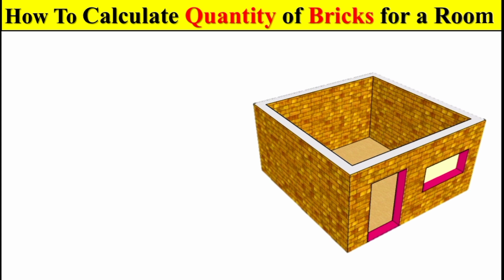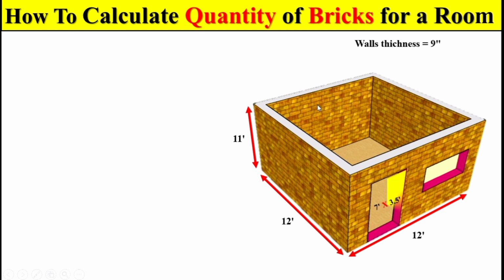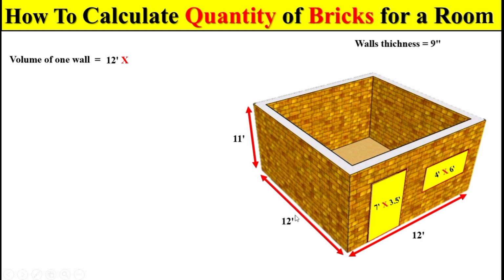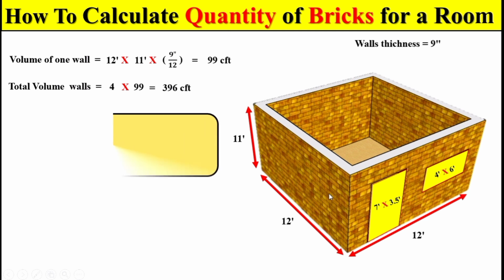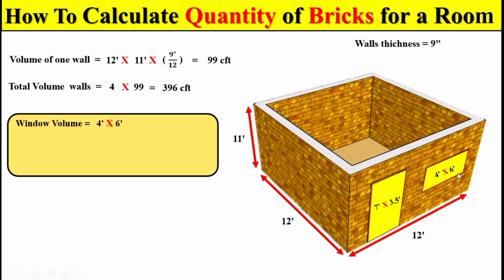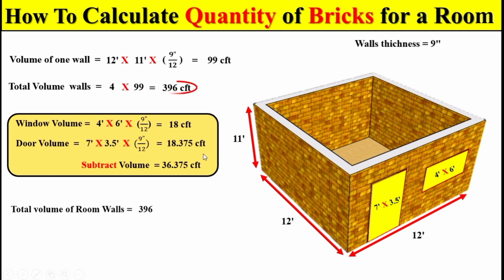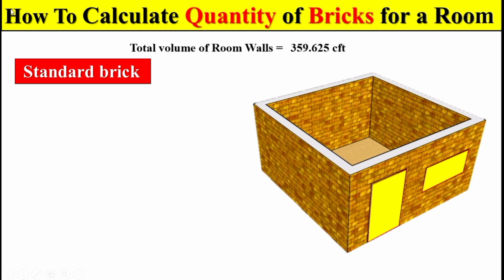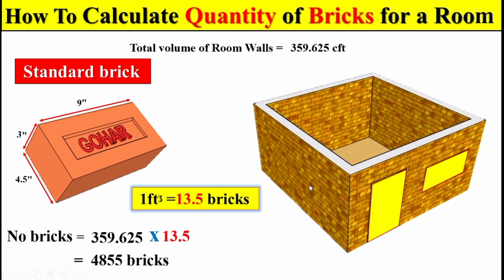quantity of brick work | quantity of bricks calculation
hello dear students I am engineer Gohar shah in this video I will show you that how to calculate quantity of brick work | quantity of bricks calculation | bricks quantity | bricks | brick work.

00:00 bricks quantity calculation
00:02 Intro
00:16 calculate volume of room
2:58 Net Volume of room
3:14 procedure to calculate number of bricks
4:10 end Intro

bricks quantity calculation in urdu
Brick work quantity calculation
brick quantity per cubic meter
quantity of bricks calculation
quantity of brick work
quantity of bricks
brick masonry
brick work
bricks